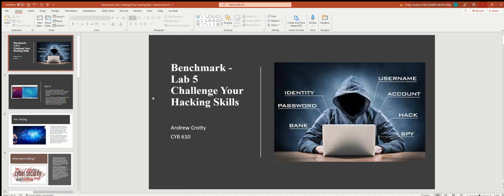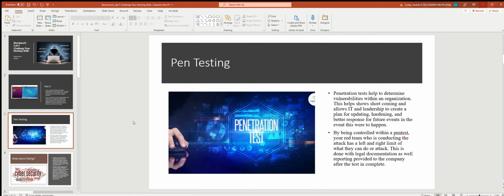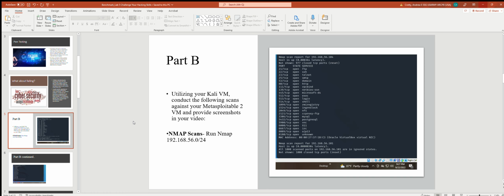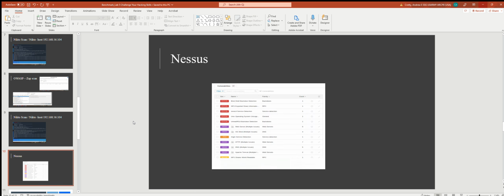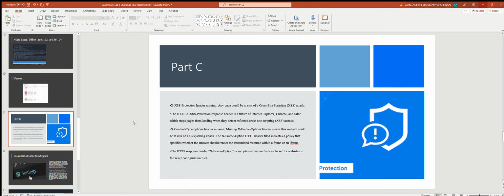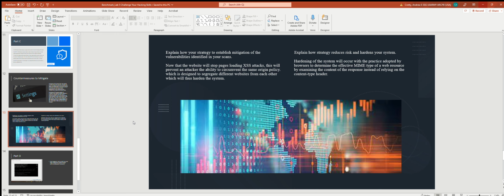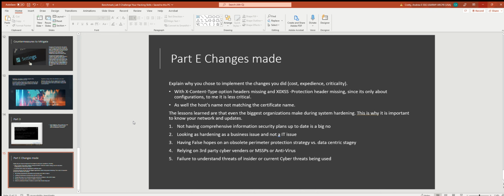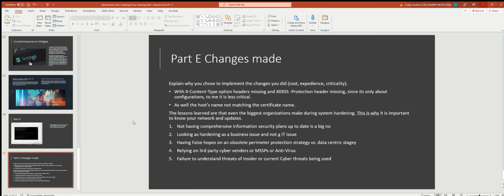Benchmark Lab 5 Challenge Your Hacking Skills